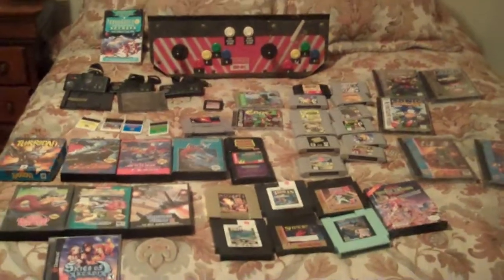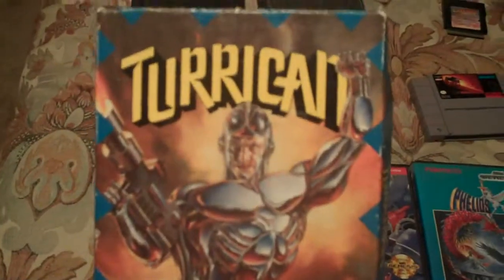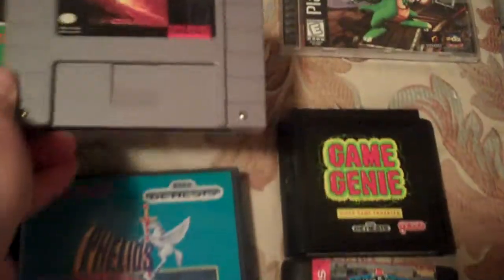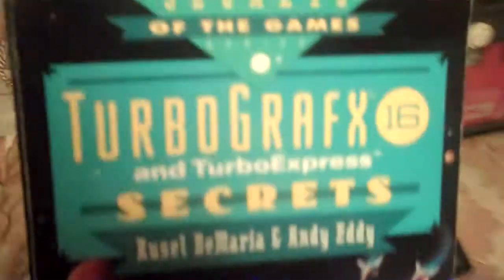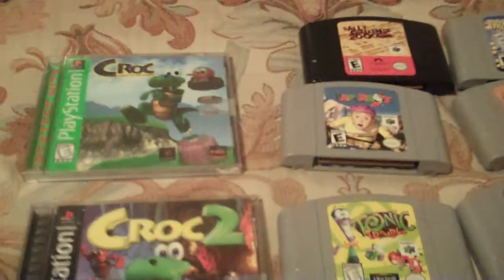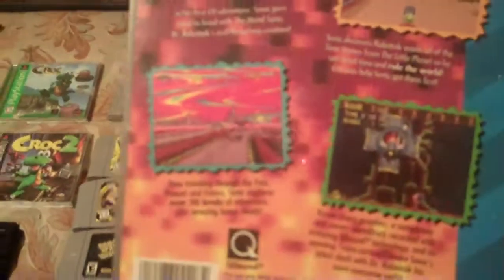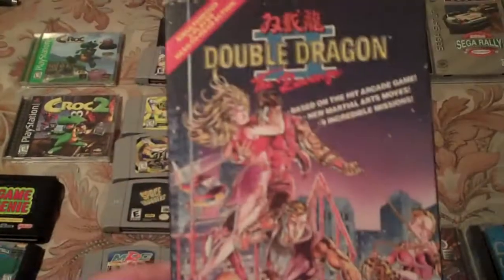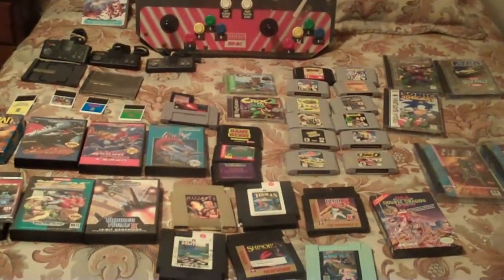My weekend pick-ups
These are the games I picked up this weekend with trading and a few purchases. I am missing the Colecovision  game in the video. I left it somewhere else.